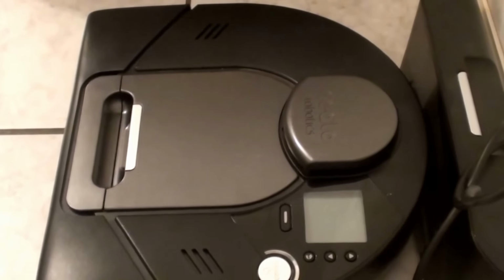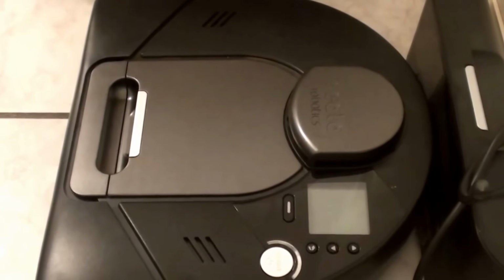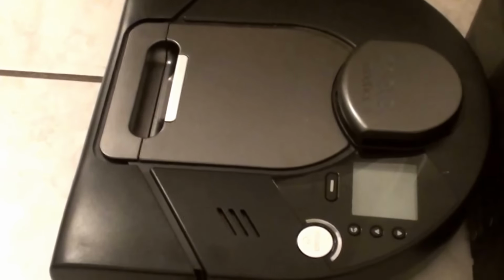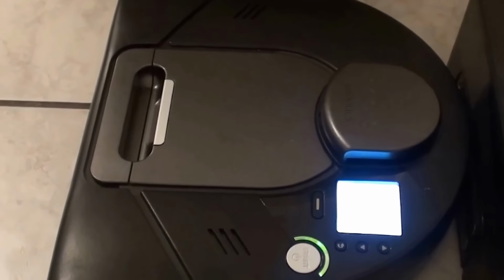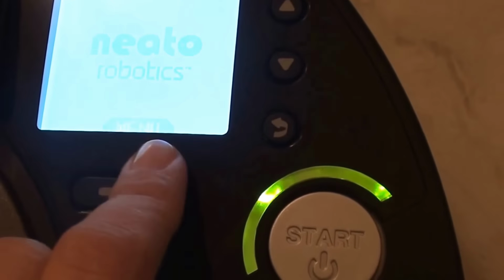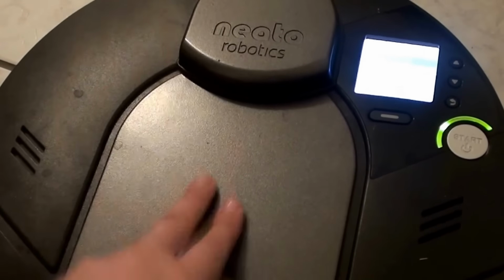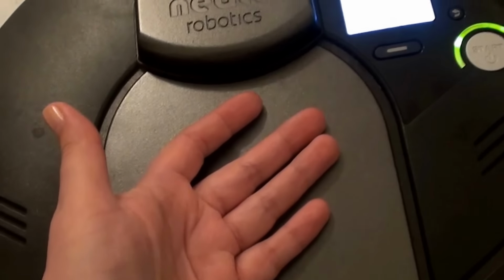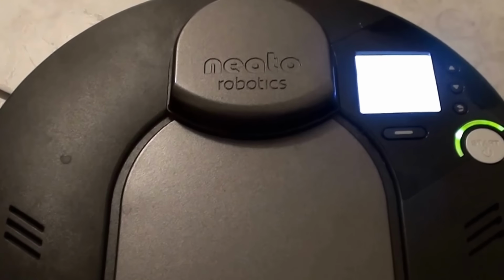Neato XV Signature Pro Robotic Vacuum Cleaner REVIEW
Neato XV Signature Pro Robotic Vacuum Cleaner
Robotic Vacuum system